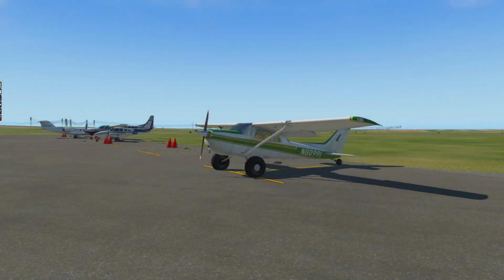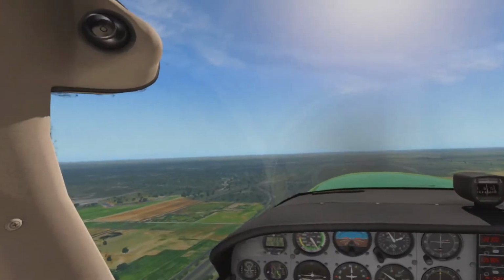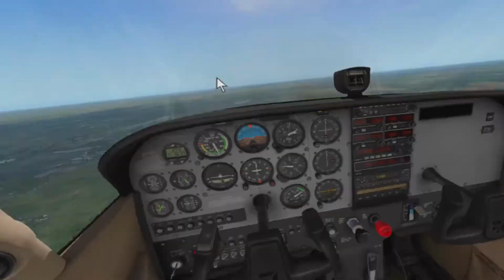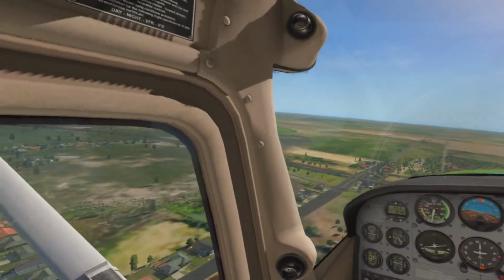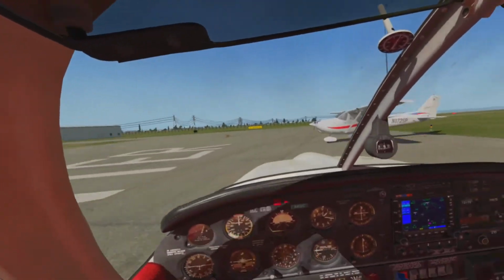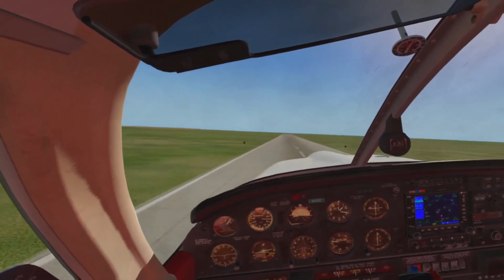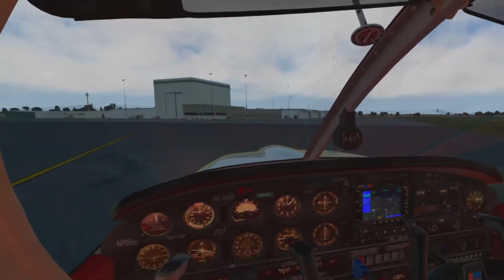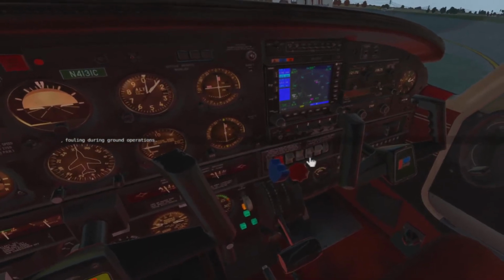X-Plane 11 Valve Index VR